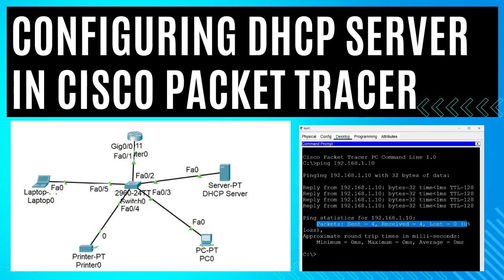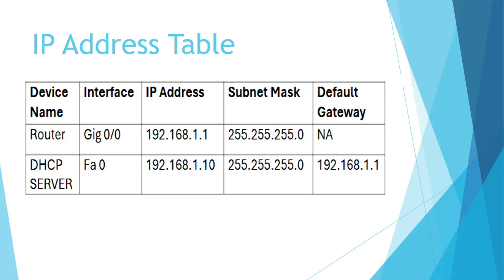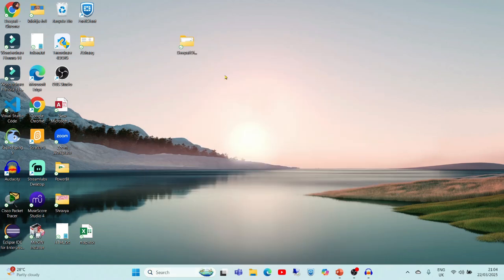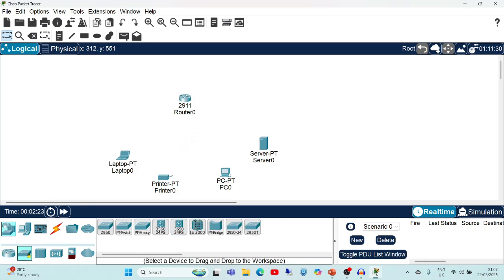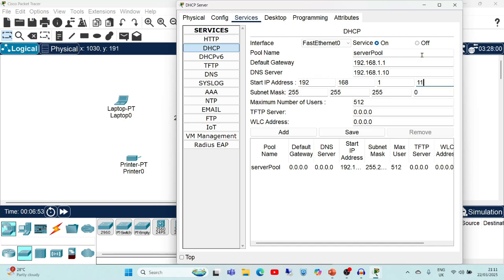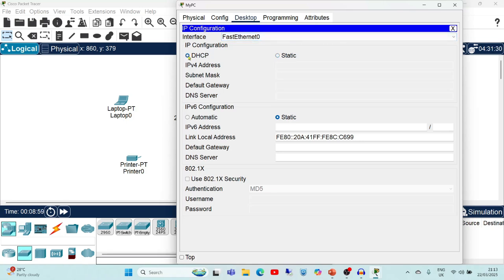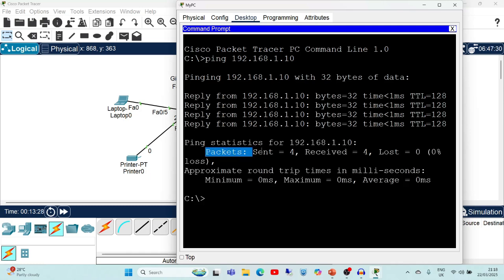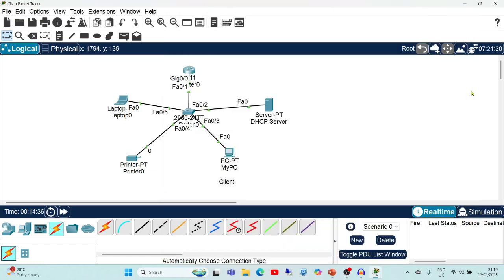How to Set Up a PERFECT DHCP Network Configuration?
Hello Friends
 In this Video we are going to Configure DHCP Server by using Cisco Packet Tracer.
DHCP SERVER Setup using the following components:
• One PC
• One Laptop.
• One Printer
• One Server
• One Cisco 2960 switch
• One Cisco 2911 router
• Straight-through cables
configuring dhcp in cisco packet tracer
configuring dhcp and web server in cisco packet tracer
configuring dhcp server and client in cisco packet tracer
cisco packet tracer dhcp not working
configuring cisco router as dhcp server
cisco dhcp configuration example
setting up a dhcp server in cisco packet tracer
how to configure dhcp on cisco packet tracer
how to set up a dhcp server packet tracer
how to configure a cisco router as a dhcp server
dhcp configuration in cisco packet tracer step by step
how to configure dhcp on a router in packet tracer
how to configure dhcp on packet tracer
dhcp configuration in cisco packet tracer command
configure cisco router interface dhcp client
how to setup dhcp cisco packet tracer
configure dhcp and dns server in cisco packet tracer
cisco configuring dhcp
how to enable dhcp in packet tracer
cisco configure interface for dhcp
packet tracer - configure dhcp on a wireless router
how to configure dhcp in cisco packet tracer
how to configure dhcp on a cisco router
ip configuration in packet tracer
how to configure dhcp in cisco
configurar dhcp cisco
configure dhcp on cisco packet tracer
configuring dhcp on cisco router
configure dhcp on interface cisco
configuring dhcp on cisco switch
how to configure dhcp on router in packet tracer
configure dhcp on cisco router interface
dhcp configuration in cisco packet tracer pdf
q-in-q cisco configuration example
cisco dhcp configuration guide
configure dhcp cisco router packet tracer
setup dhcp server cisco packet tracer
configure dhcp server using cisco packet tracer
configuration serveur dhcp cisco packet tracer
configuring dhcp server in cisco packet tracer
cisco configure dhcp server on switch
setup dhcp on cisco router packet tracer
how to configure ipv6 dhcp on cisco router
how to configure dhcp for vlan on cisco switch
cisco packet tracer wireless router configuration dhcp
how to configure dhcp cisco switch
how to configure dhcp server for multiple vlans packet tracer
4.3.4 configure a dhcp server
4.3.3.3 packet tracer - configure dhcp on a wireless router
configure dhcpv4 packet tracer
9.2.5 packet tracer - configure dhcp on a wireless router